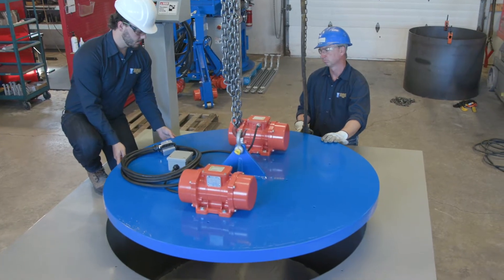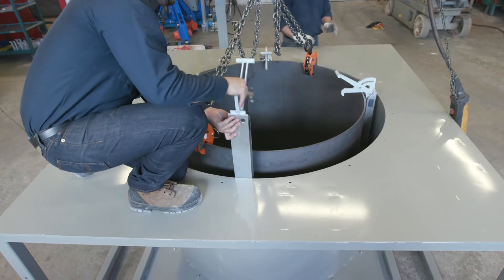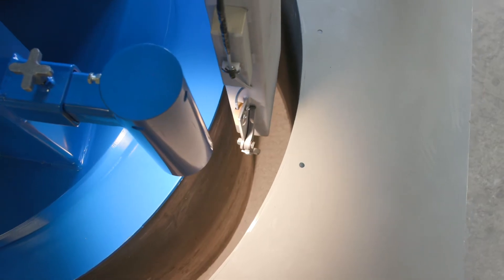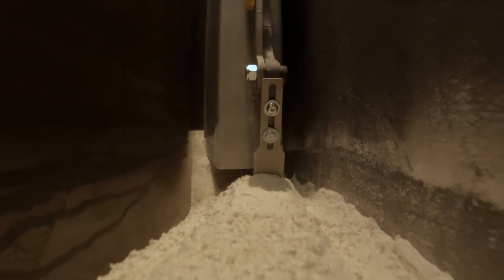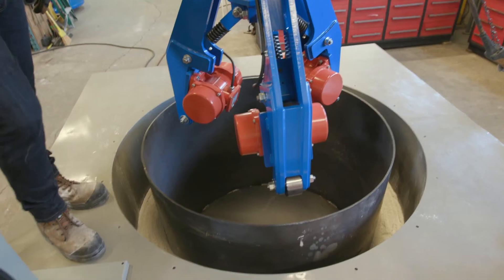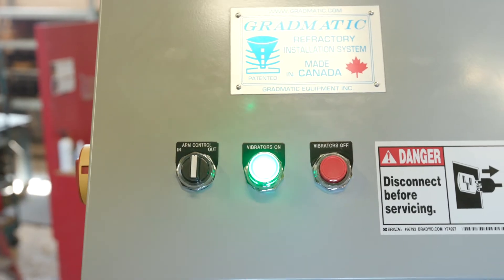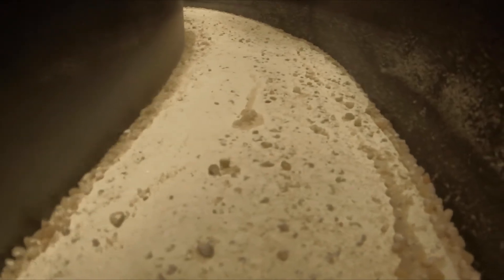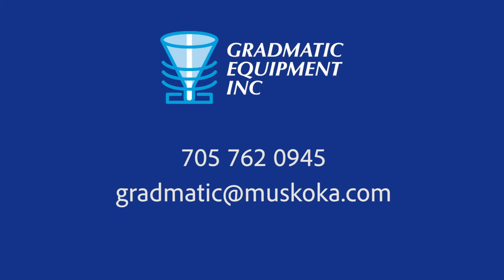Gradmatic - Refractory Installation Equipment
For nearly thirty years, Gradmatic Equipment has significantly influenced the foundry industry by providing innovative technology to line coreless induction furnaces with dry, refractory materials. Specializing in refractory installation and vibration, our product primarily focuses on improving the industrial furnace lining process for worker safety and efficiency.